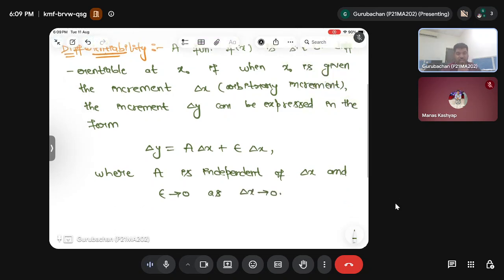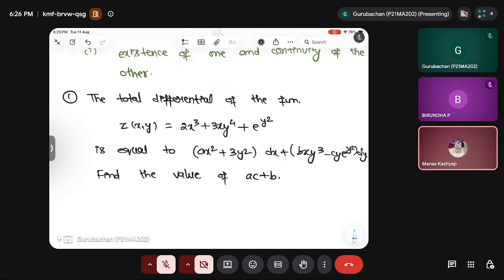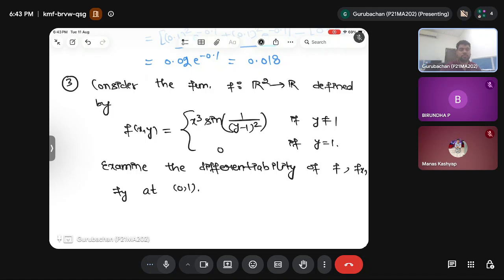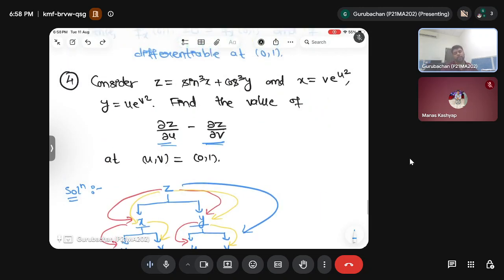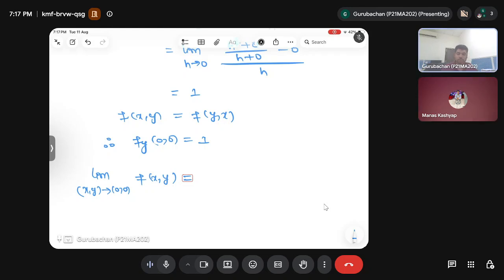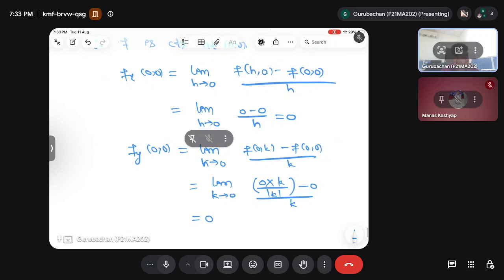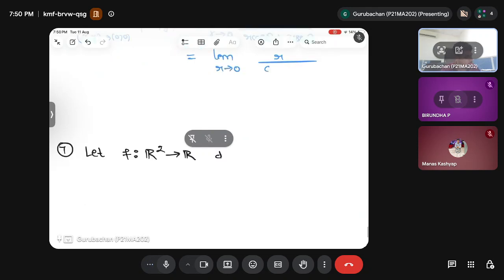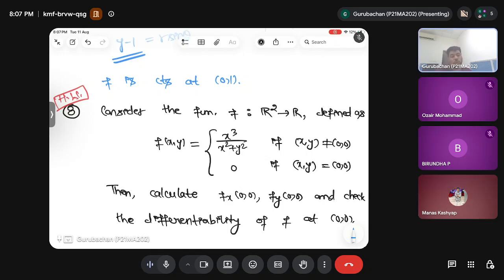Advanced Calculus for Engineers || Tutorial-3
We start with recalling the differentiability definition in one variable and its total differential, then we extend this to two variables. We also discuss the derivatives of composite and homogeneous functions, in particular, Euler's theorem on homogeneous functions.